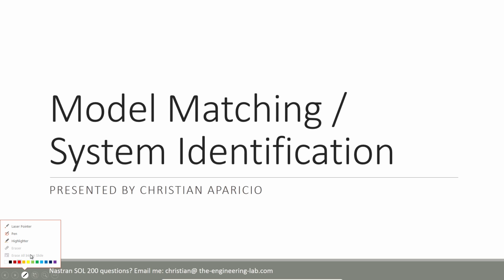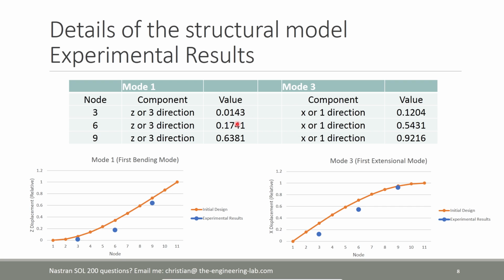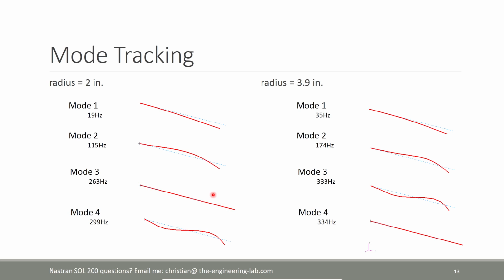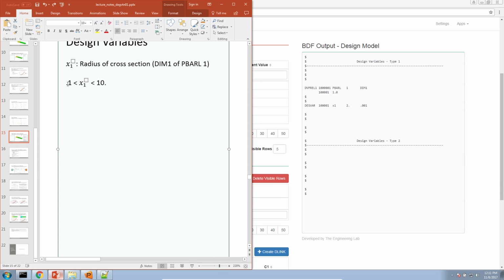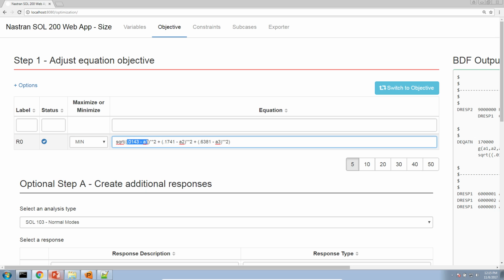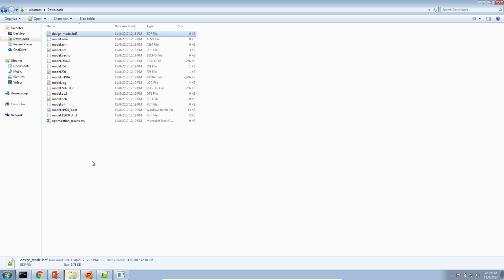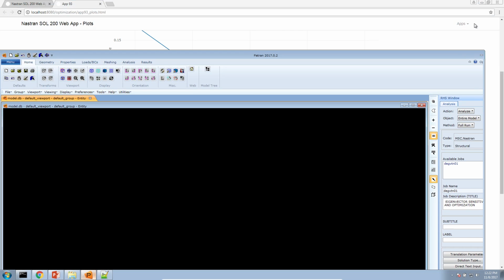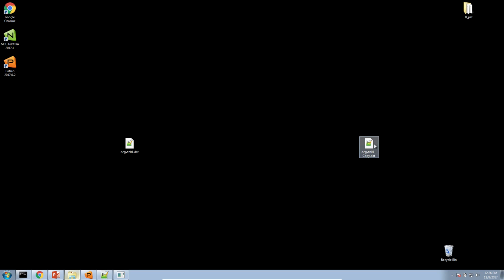OLD-20180308- Using Nastran SOL 200 / Optimization for Model Matching / System Identification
In this example, the cross section of a rod is designed such that the analysis modes match experimentally measured data. MSC Nastran Optimization is used to minimize the root sum of squares for Mode 1.

This example is an adaptation of the example found in the UAI/Nastran User's Guide for Version 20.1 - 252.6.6 System Identification. The following is an excerpt from the guide describing this example. Keep in mind this video is an adaptation and will not match all the values in the following description:

"An important area of research is the tuning of finite element models to experimental test results. This is often called system identification. This example problem illustrates how opti-mization may be used to address these requirements. It features:

❒ Normal modes optimization
❒ Constraints on RMS error in mode shapes
❒ Frequency constraints
❒ Using an analytical response as the objective

Consider the model shown in Figure 25-13. It is a simple cantilever beam which is composed of 10 BAR elements with circular cross sections having a constant diameter of 4.0 in. The cross-sectional area of the three BAR elements at the root of the beam may be varied. You wish to design this area such that it matches known test results.

The finite element model, which is found in file MDO6, is shown in Figure 25-13. Table 25-19 presents the test results and a definition of the design constraints for the problem. These data reflect that two natural modes, mode 1 (first bending) and mode 3 (first extensional) have been measured experimentally at three locations which correspond to GRID points 3, 6 and 9 in the finite element model. The frequency of the first mode, 61.912, has also been measured.

The design model is simple having a single design variable which represents the root cross-sectional area."

20170724_degvtn_model_matching